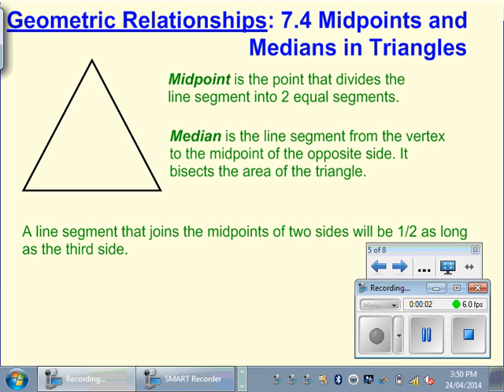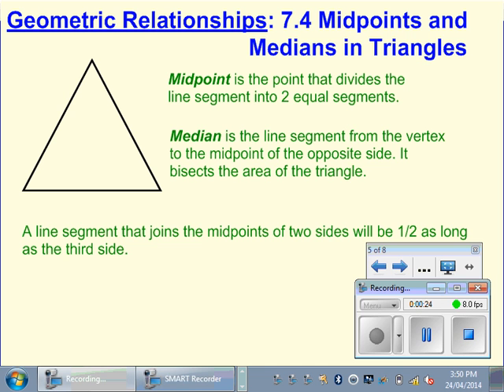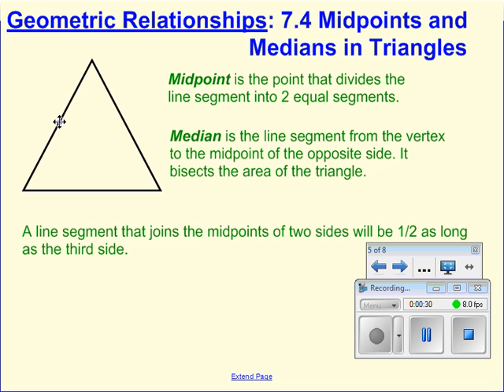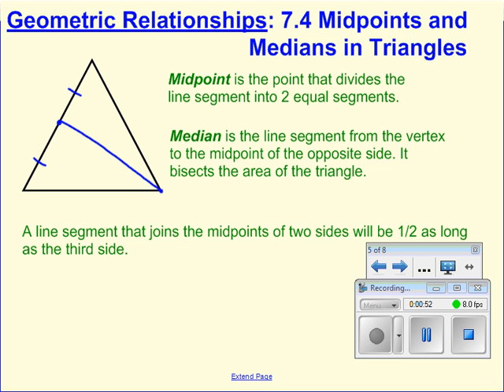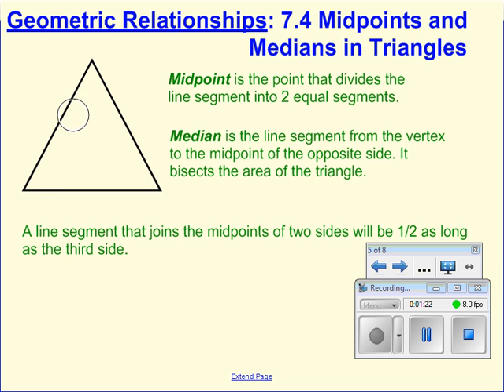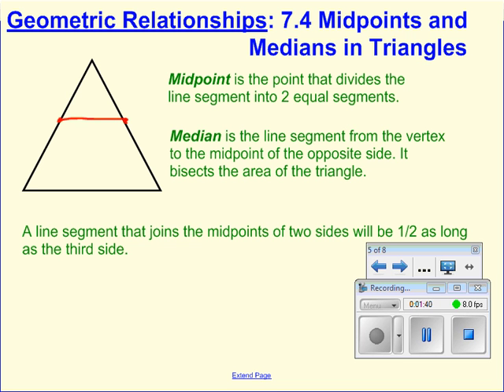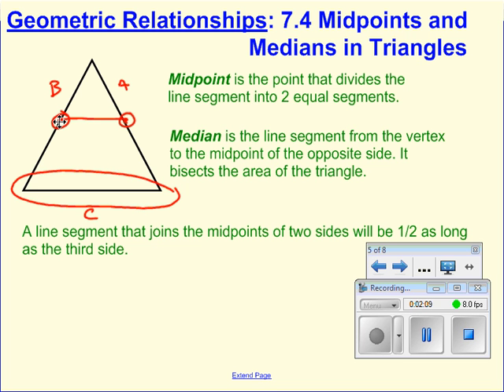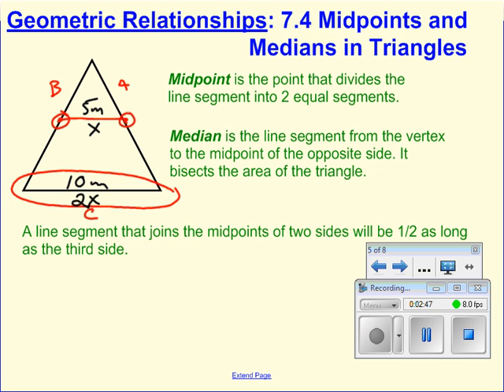Geometric Relationships 7.4 Midpoints and Medians in Triangles